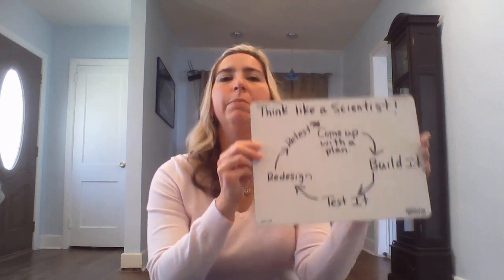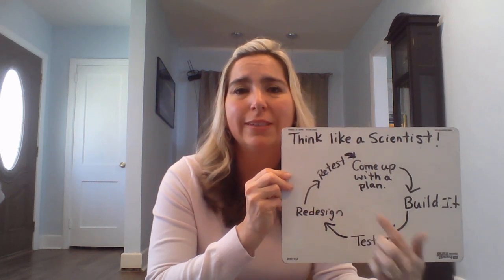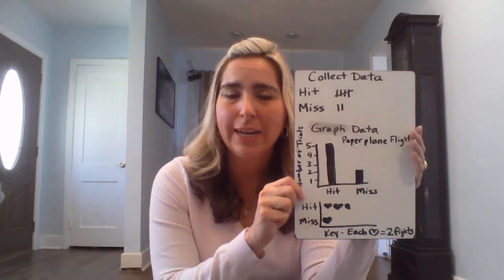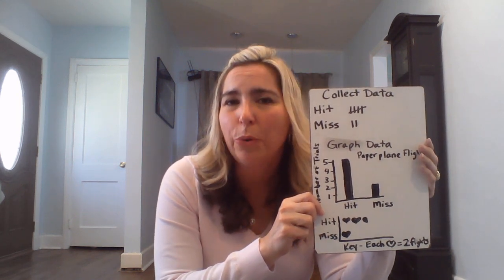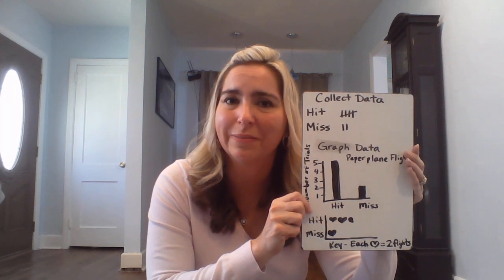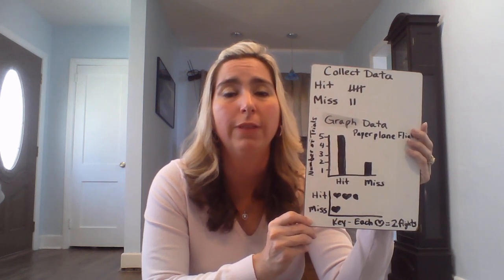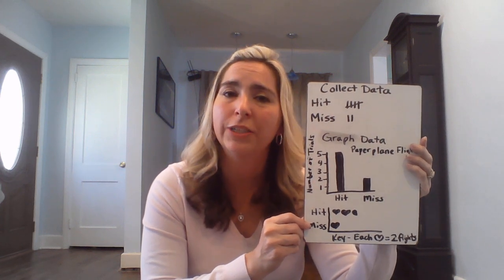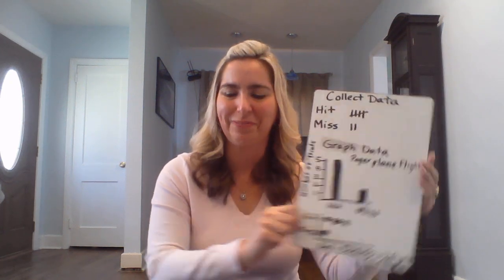At Home Paper Airplane STEM Design Challenge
Today we will encourage students to think like a scientist by building paper airplanes, test their designs, and collect and represent data through graphs. Tips for incorporating measurement an extention activties are included.